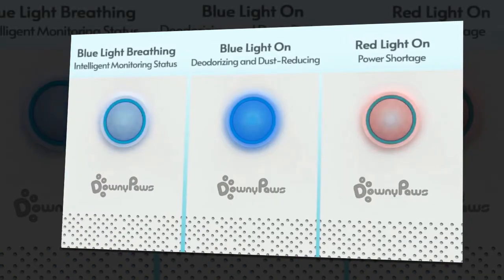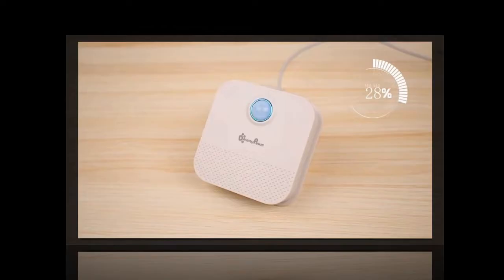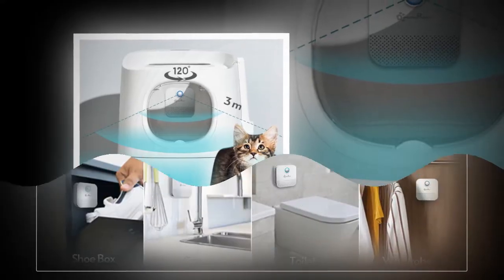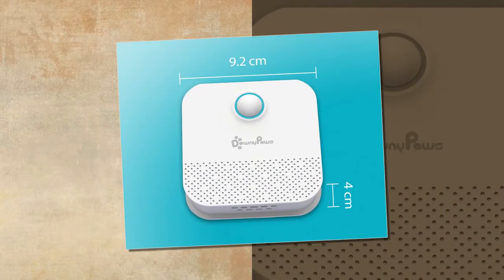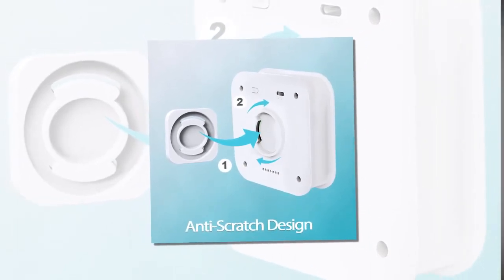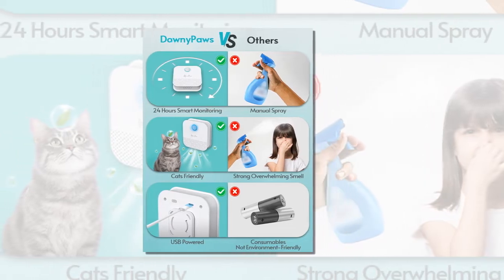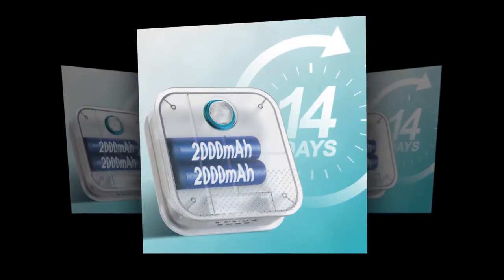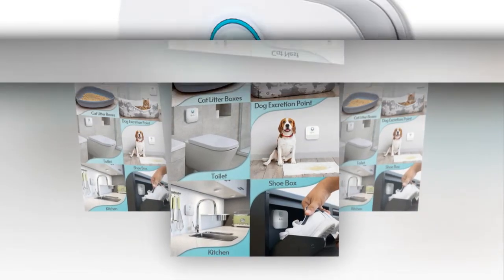DownyPaws Cat Litter Deodorizer: A Must-Have for Pet Owners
Combat litter box odors effectively with the DownyPaws Cat Litter Deodorizer. Its ion technology eliminates up to 90% of odors and reduces dust by nearly 100%. With a sensitive biosensor to ensure minimal disruption, it’s an essential tool for maintaining a fresh home environment.